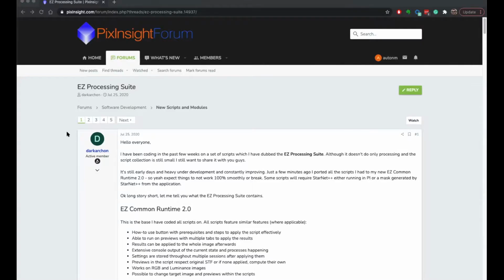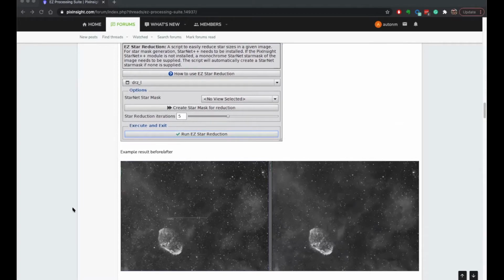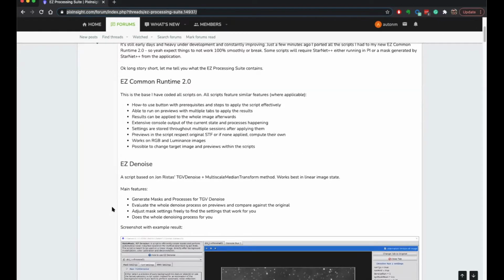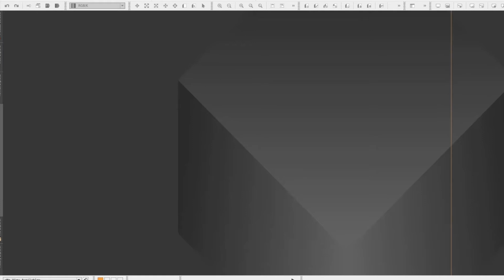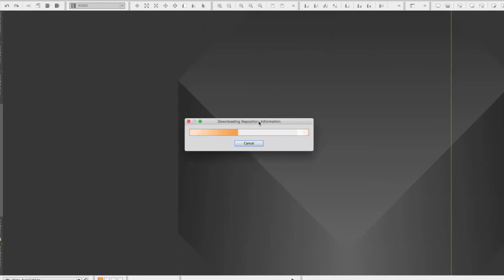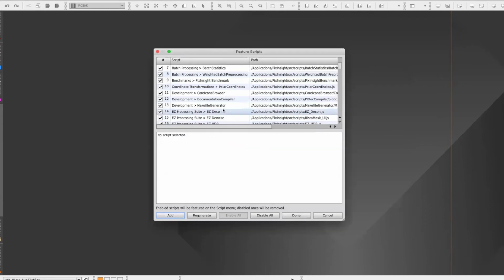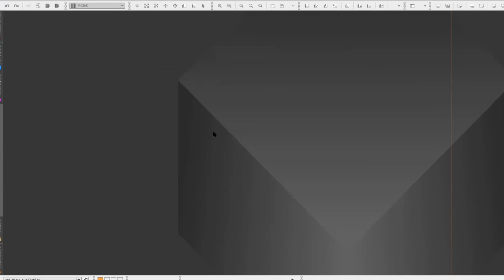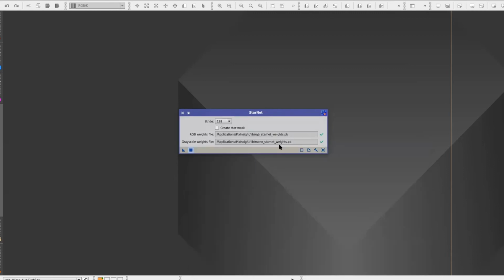PixInsight Tutorial - Installing EZ Processing Suite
I'll will be trying out and using some of these EZ Processes in future videos.

This video simply covers the downloading and installation process & a brief overview of what the EZ Processes can bring to your PixInsight workflow.

*EZ Processing Suite*
EZ Deconvolution
EZ Denoise (TGV / MMT)
EZ HDR
EZ Live Stack
EZ Soft Stretch
EZ Star Reduction